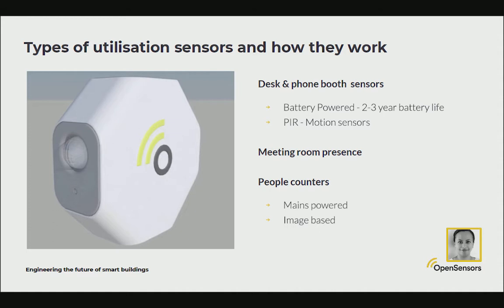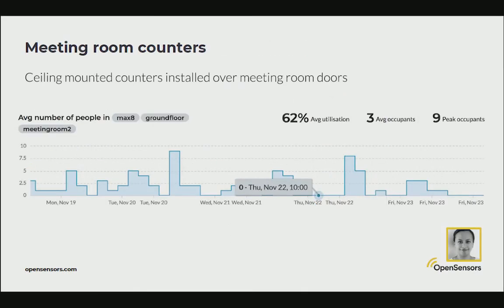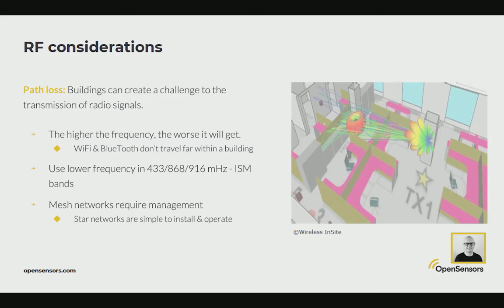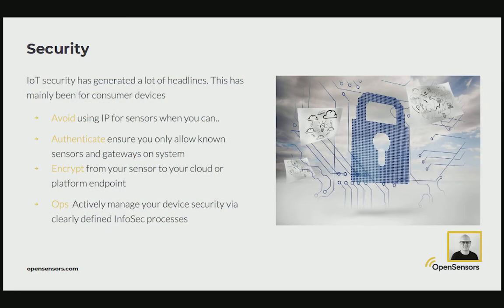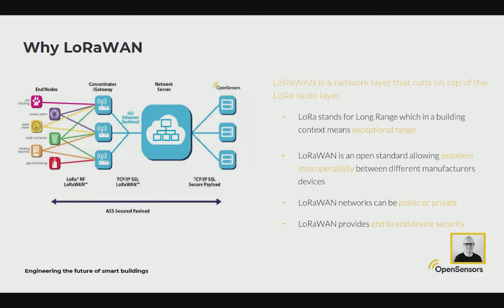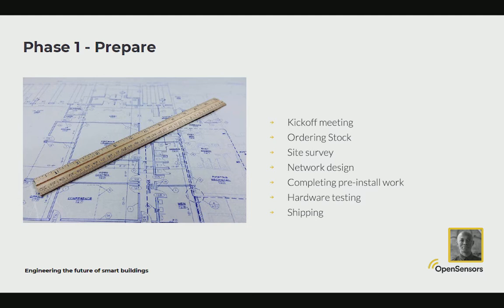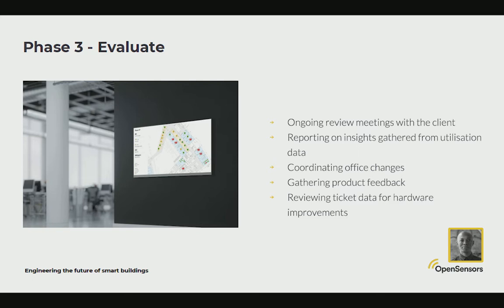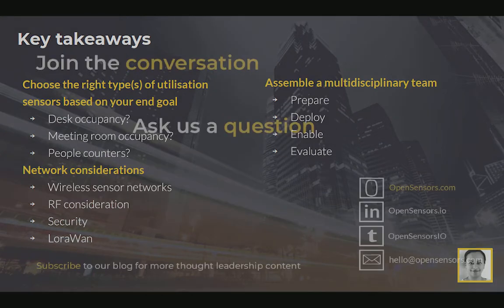3 key technical designs to create Smarter Workspaces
Future proofing building designs and smart workspaces requires 3 critical technical considerations you need to know, from workplace sensors to the ideal network.

In this webcast we provide practical tips and help you

- Types of utilisation sensors available
- The ideal network required for Smart Buildings
- Deployment best practices to mitigate risks

Speakers
- Yodit Stanton, CEO & Founder at OpenSensors
- Lawrence Griffiths, Solutions Architect at OpenSensors
- Kevin Mugadza, Service Delivery Manager at OpenSensors

For more thought leadership and best practices